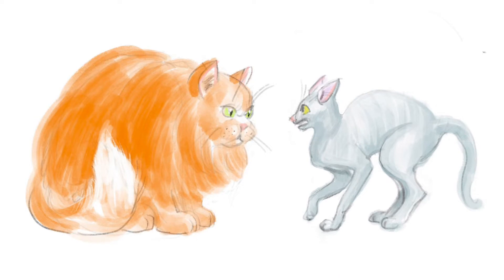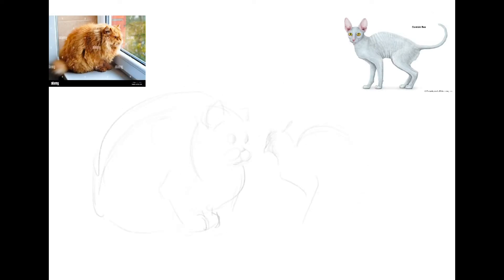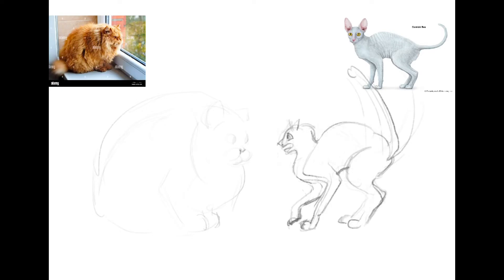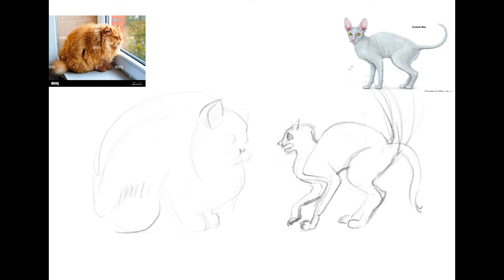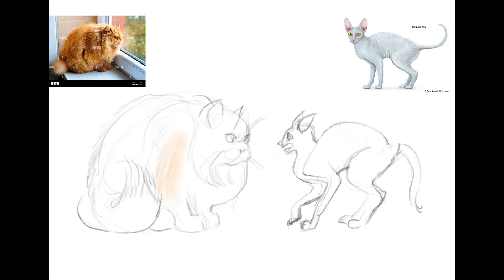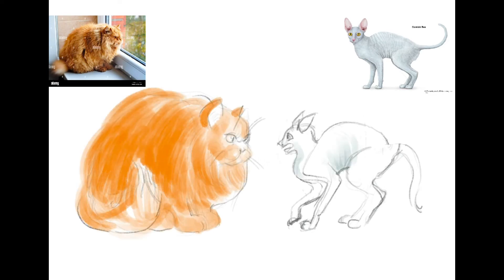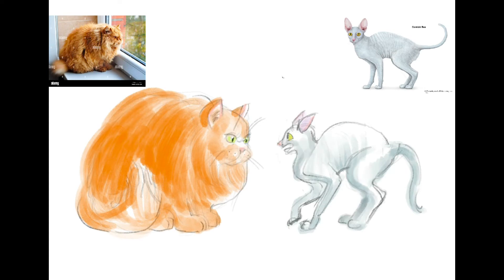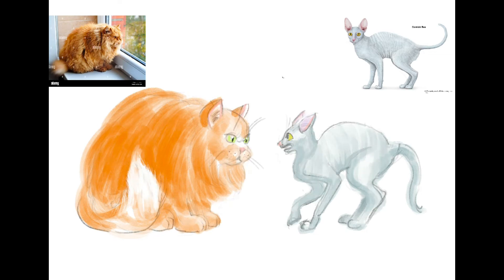Contrast in Visual Arts